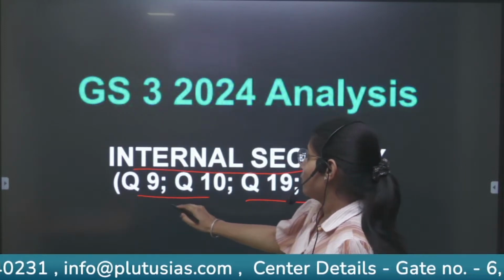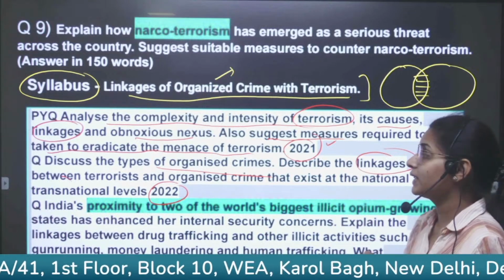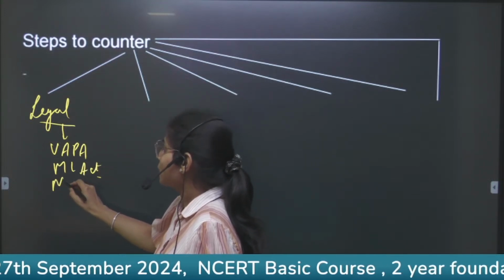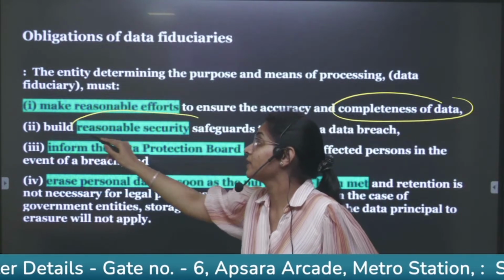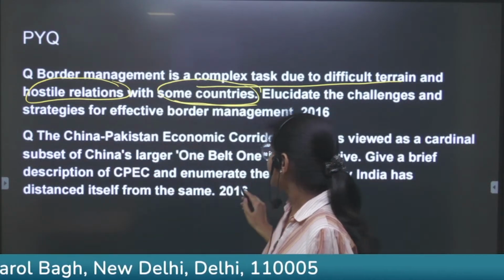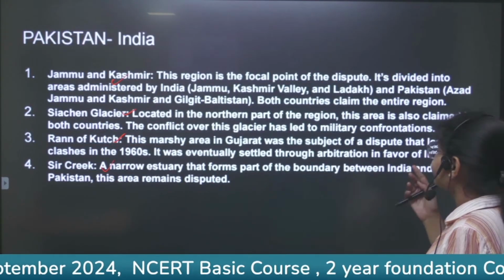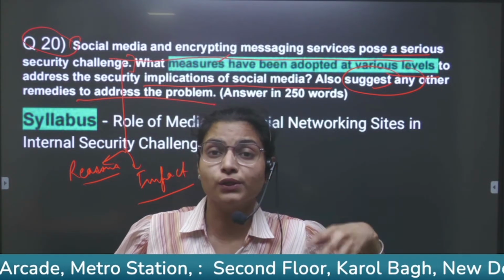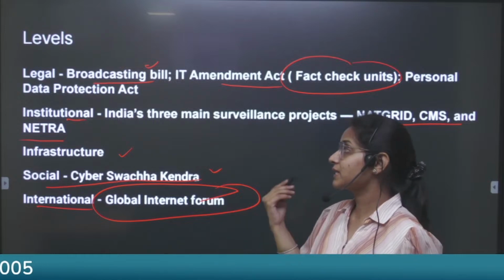Internal Security I Detailed Analysis of UPSC Mains 2024 GS PAPER III 2024 By Sonali Ma'am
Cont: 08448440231